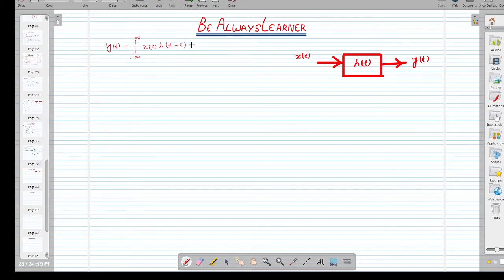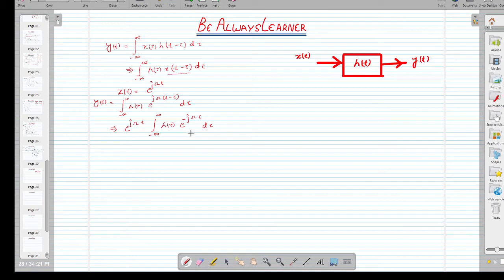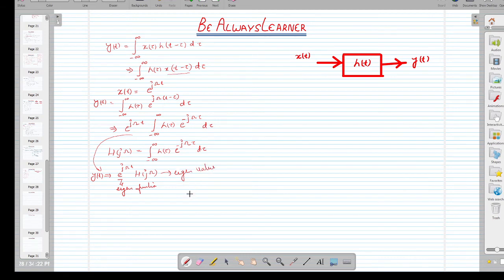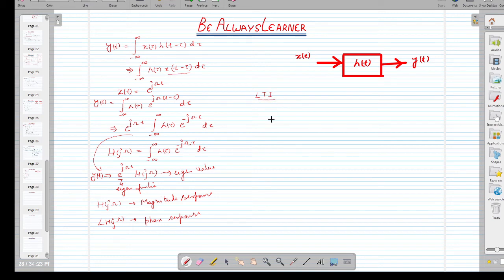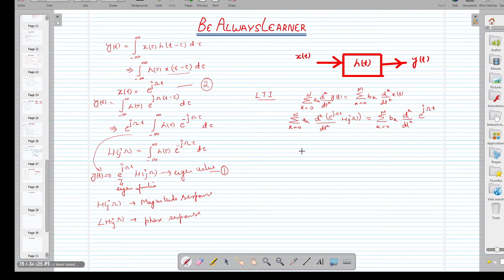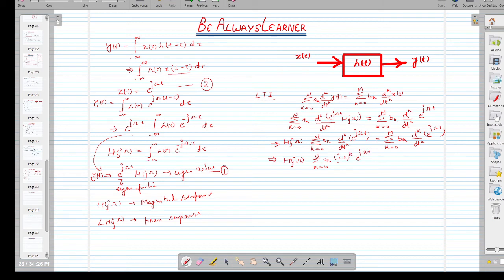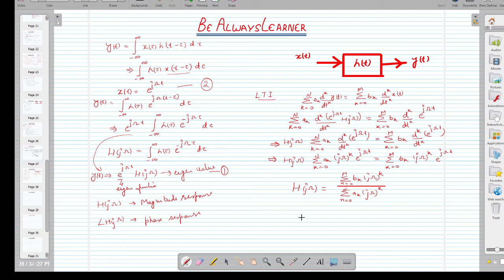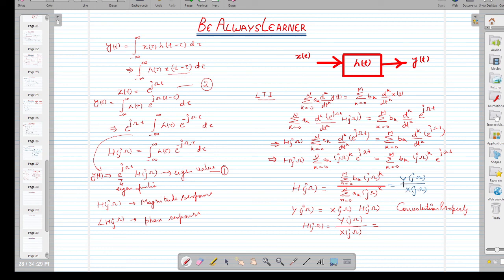System Analysis Using Continuous-Time Fourier Transform | Signals & Systems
Now, learn the System Analysis Using Continuous-Time Fourier Transform